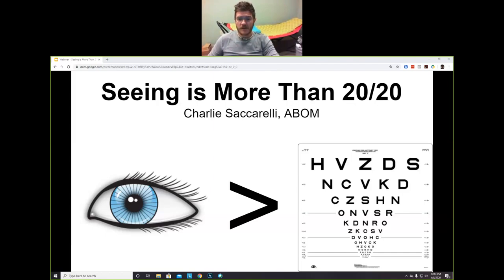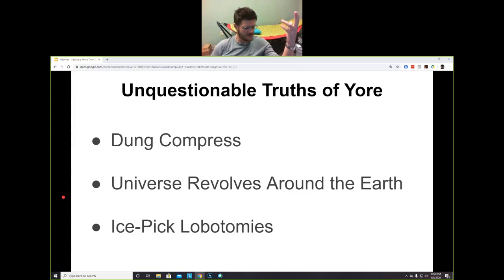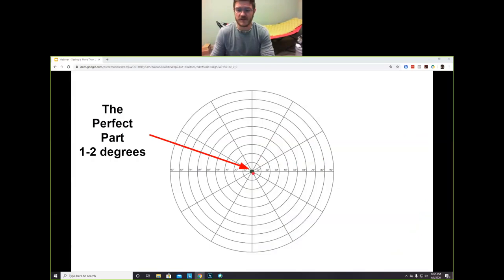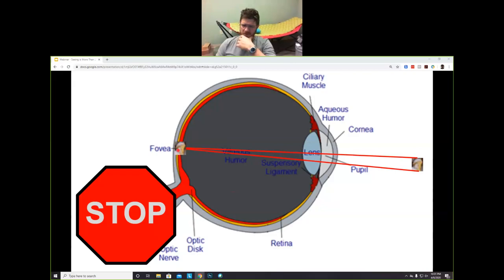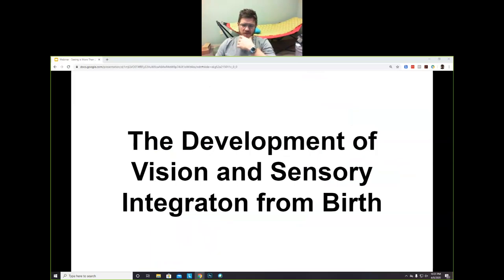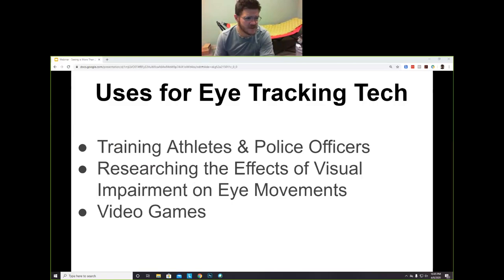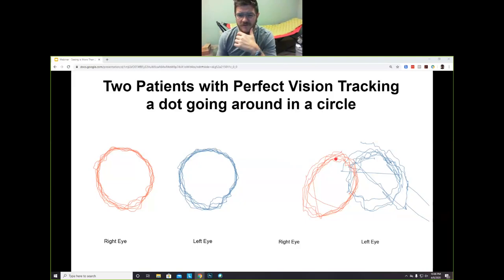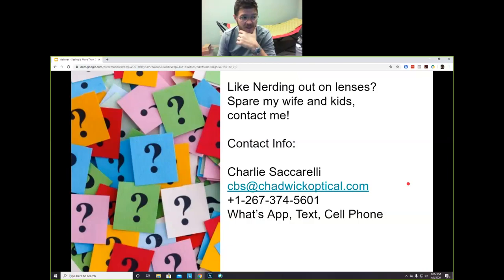Seeing is More than 20/20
This course discusses the limitations of a traditional eye exam, and mentions some of the newer possibilities in vision assessment.